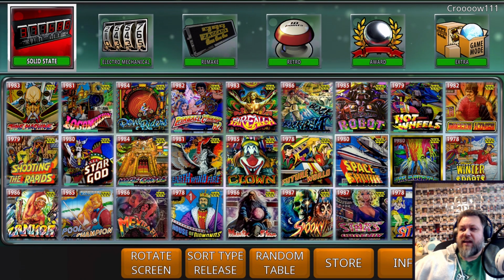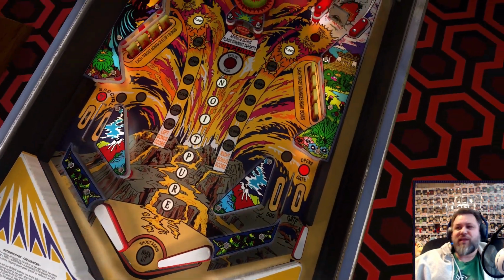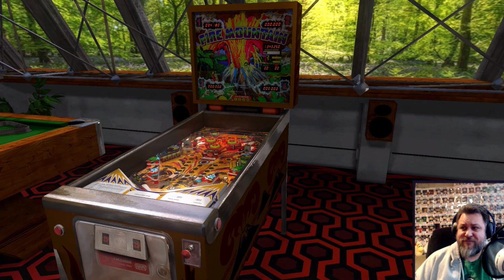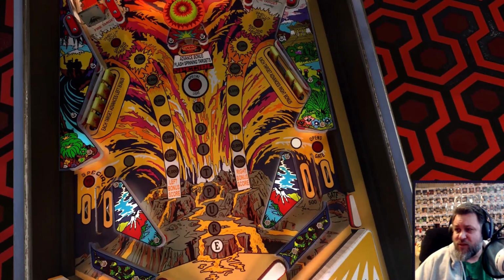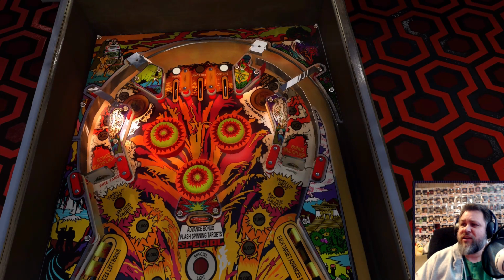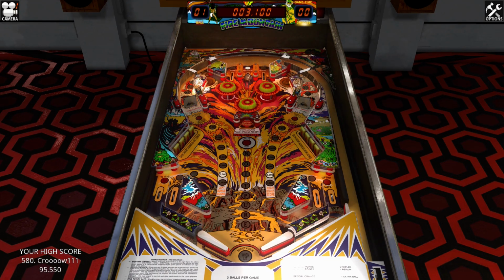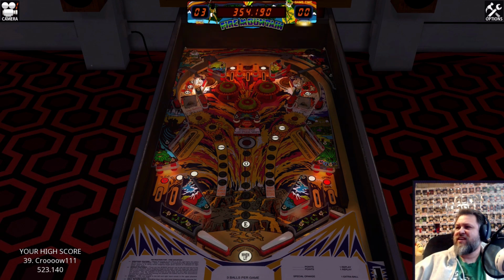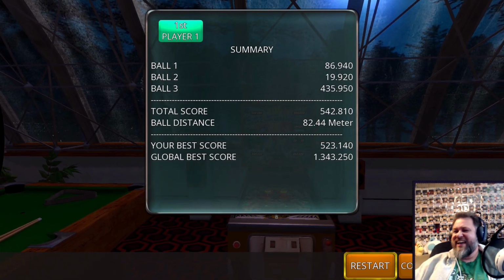Fire Mountain - Zaccaria Pinball (Steam) - Crow Pinball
A look at Fire Mountain in Zaccaria Pinball on Steam along with my thoughts and commentary.